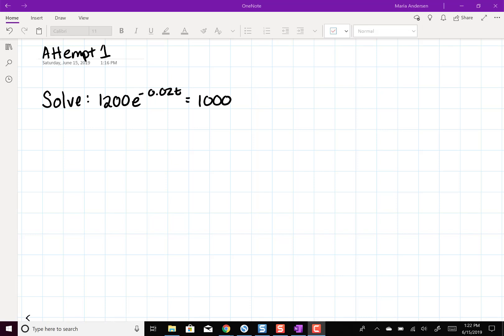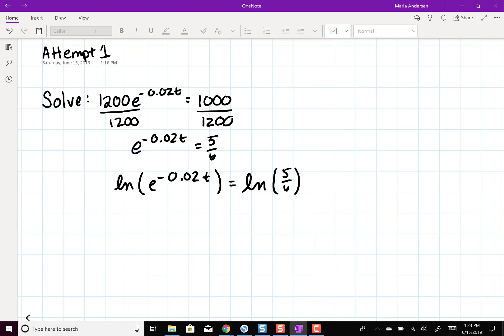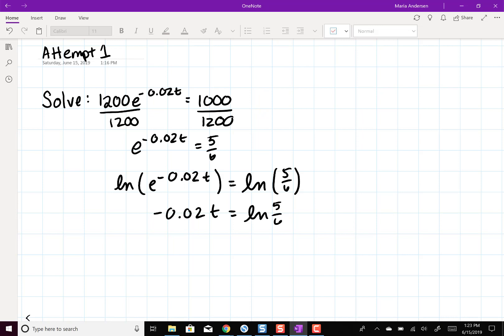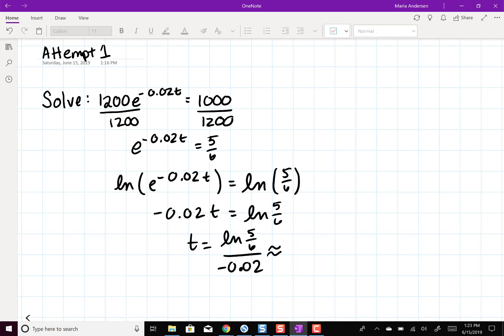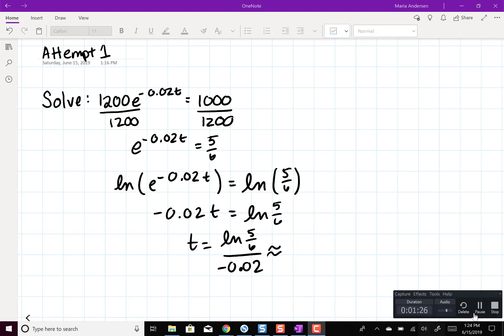Screencasting Training Attempt 1 - Worst Case - Sound Corrected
This is the "Worst Case" video but with Noise Removal applied. You can still hear the tapping noises from the pen on the screen. I think this is from the surface the tablet was on, as I was able to mostly remove it in a later video when I moved the Microsoft Surface to a more stable and quiet location.